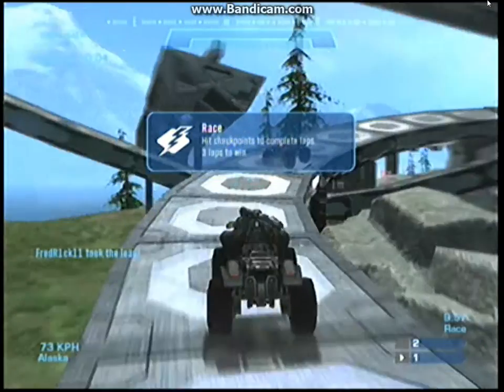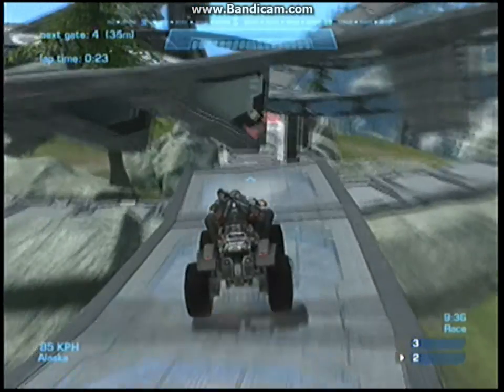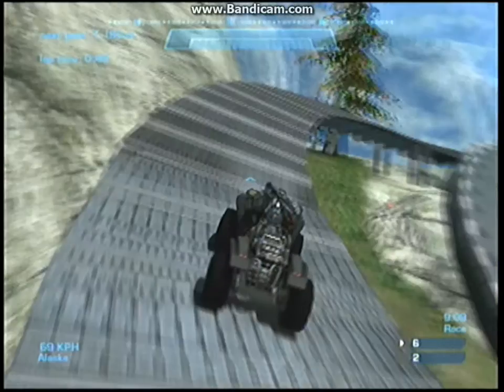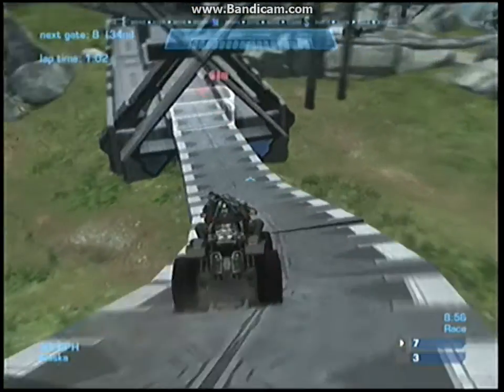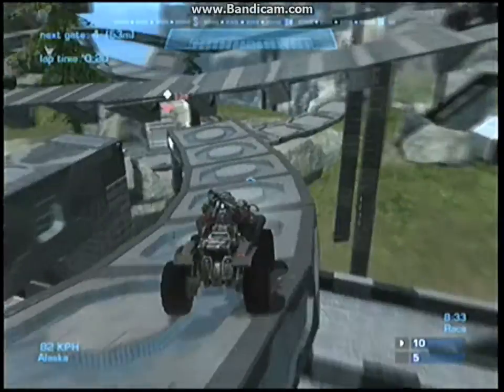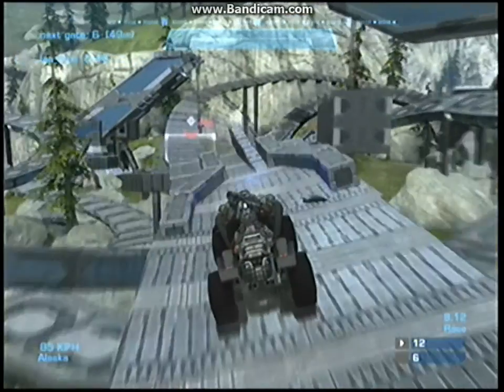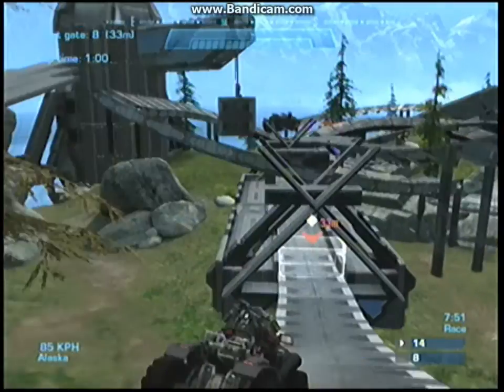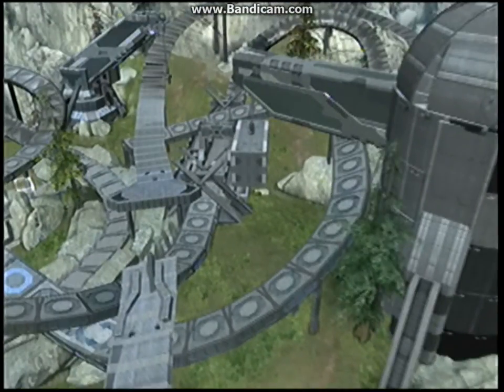"Construction" Halo Reach Racetrack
this is a amazing rollercoaster by shadowfalcon777 .